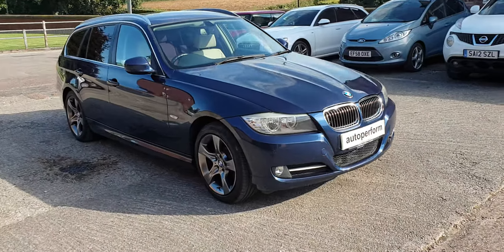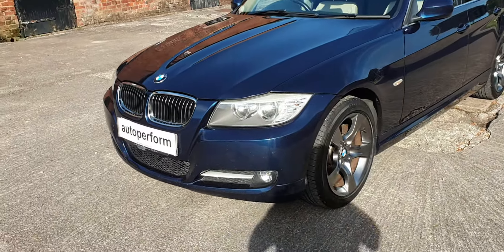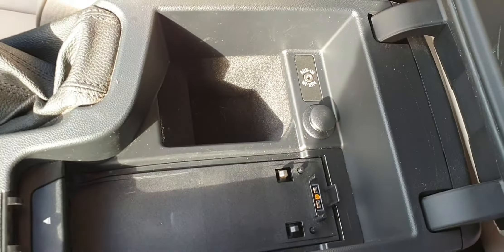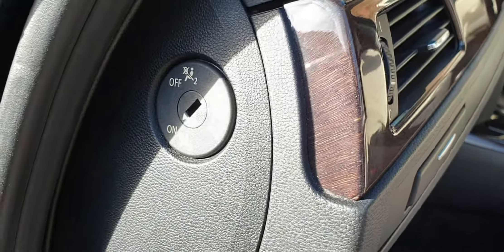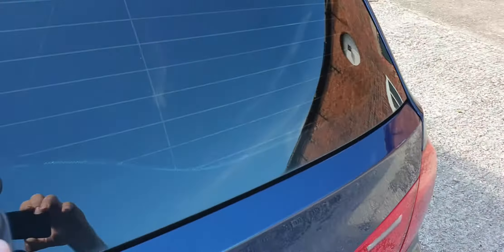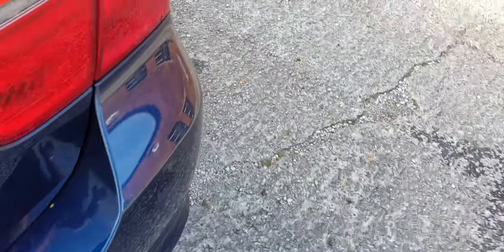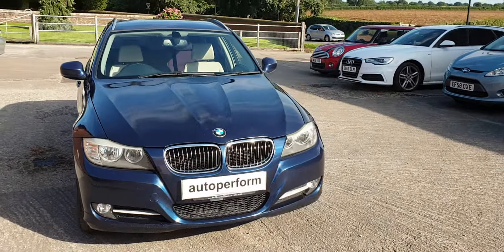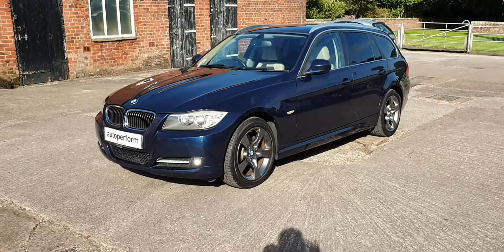autoperform.com 2011 BMW 318d Exclusive Edition Touring Deep Sea Blue FY11 AFK